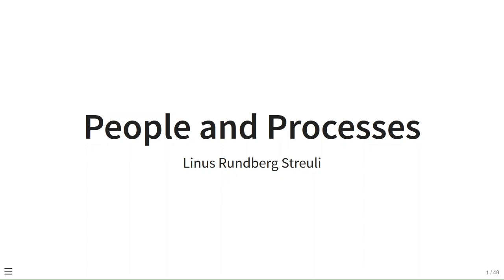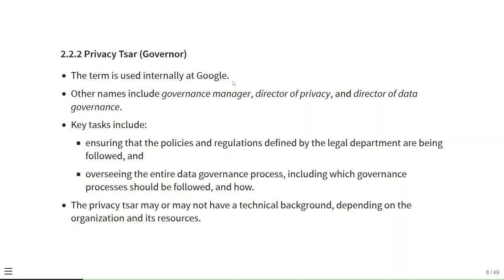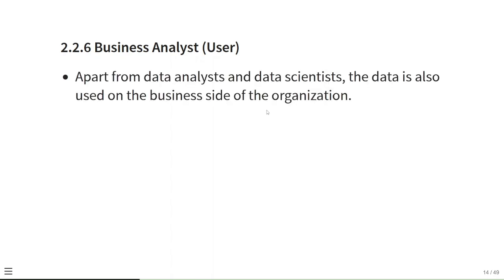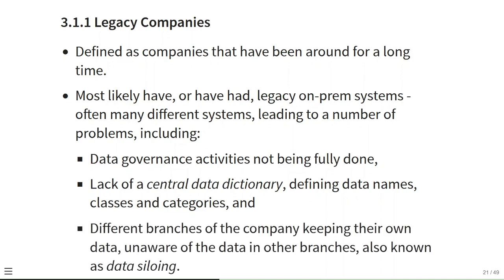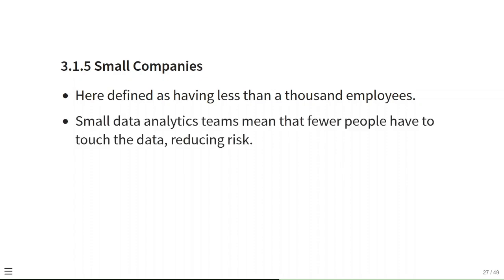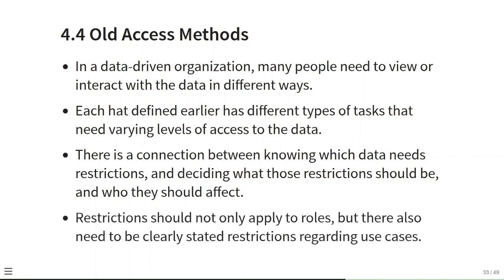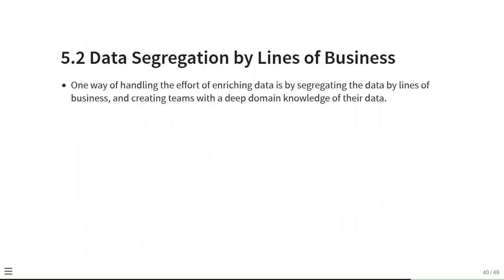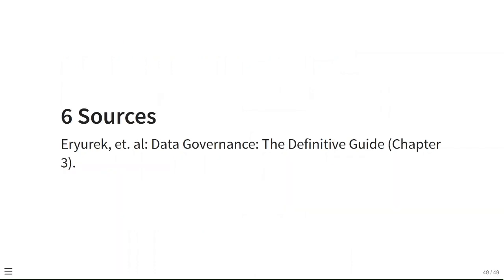3. People and Processes